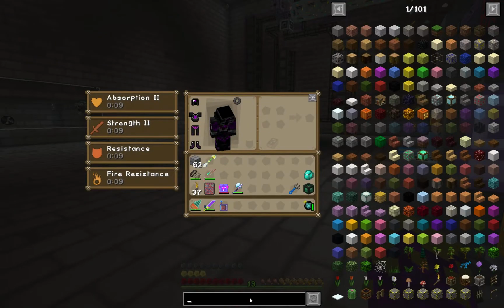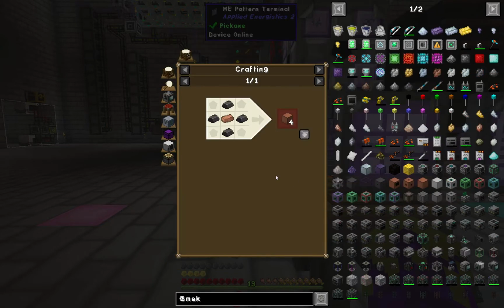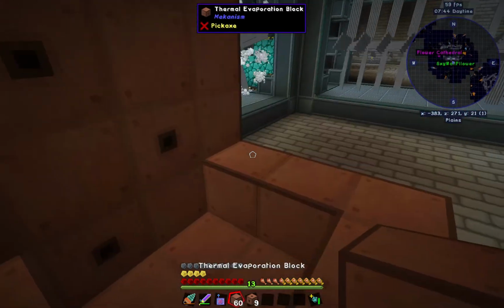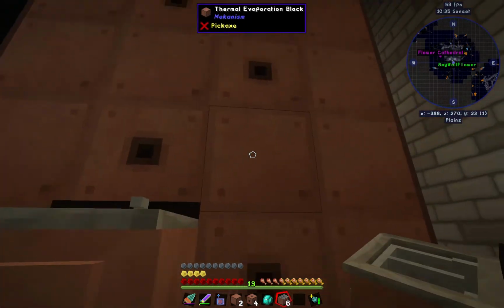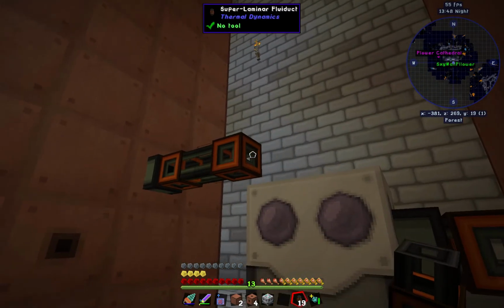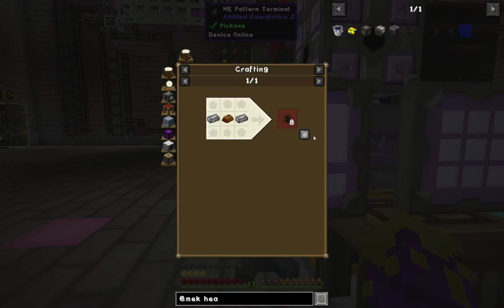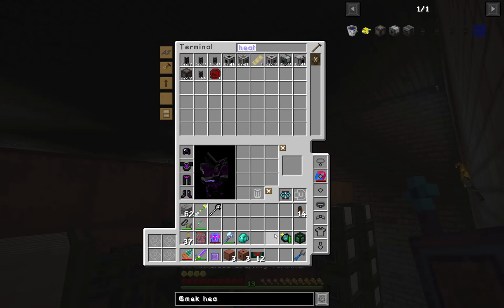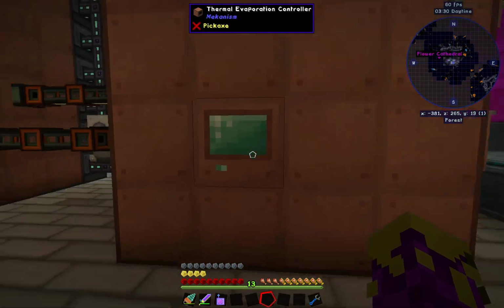Minecraft : My Way - Ep 84 LithiumStart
Minecraft. What can I say that hasn't been said before? Well this is MY way of playing. Like it, hate it, whatever you may feel I simply have to cover one of the most played Flexible Games of all time.

Use the Twitch launcher to get the pack installed automatically!

Including: Shadehunter81, DelOrian, Kondomize, AlexDurrani, Dug, Fartex, Cupofcoffey, Althean, Chipztacy, Acewinters, Tristitan, TheEpicEngineer, Zhaikadom, Gastonard, Lenistolan, Tama1618, WilyeECoyote, Aurymn, Bankel, Innomin8, and Ossorak!